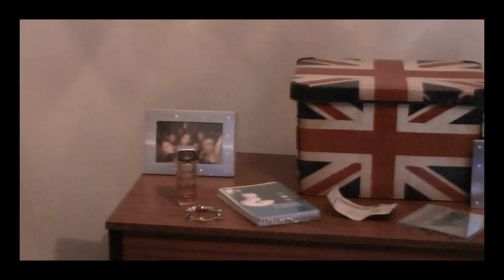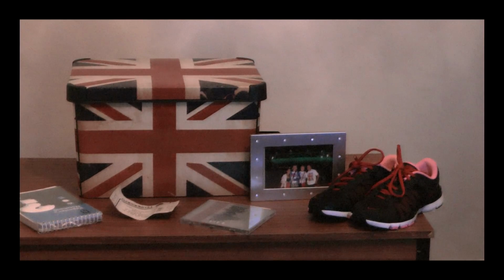Memory Box Tutorial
Memory boxes are a great way for anybody to remember times gone by but they can be especially beneficial for someone living with dementia as the items they hold help to spark memories through reminiscens. Watch Hannah West's tutorial on how to make a memory box and get some inspiration about what to include.